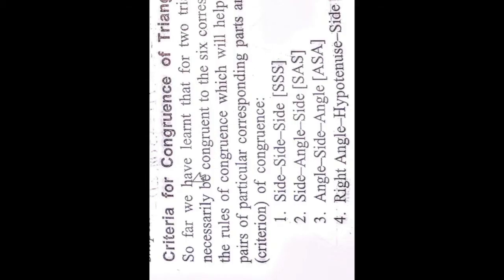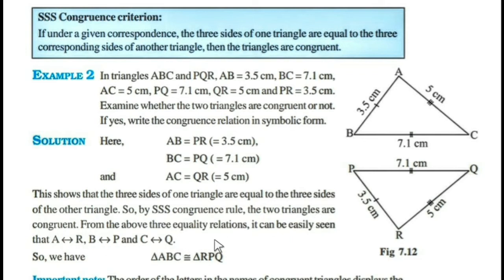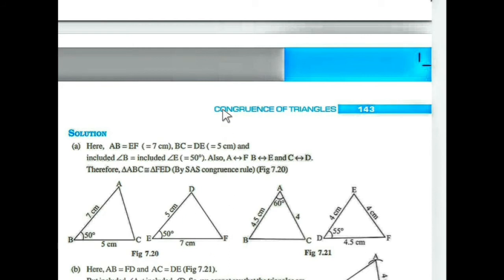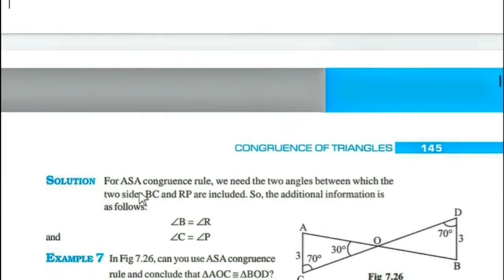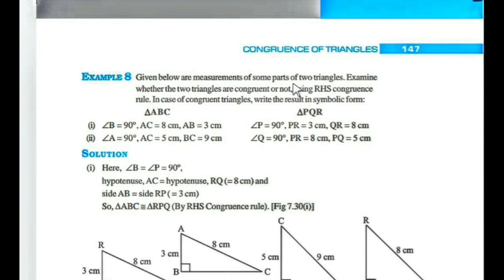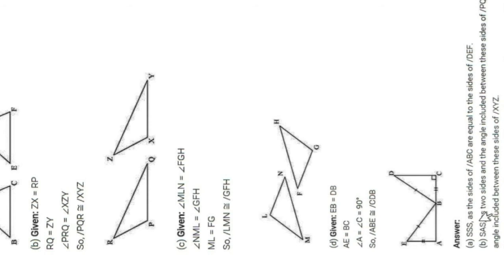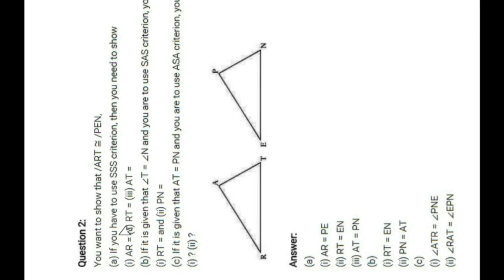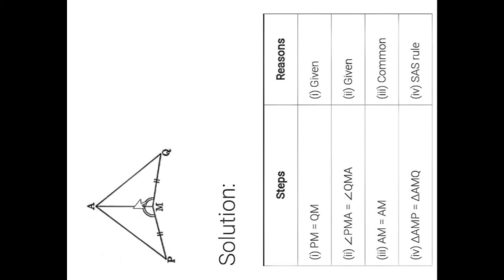STD. 7 CHAPTER 7:EXPLANATION : CRITERIA FOR CONGRUENCE OF TRIANGLES, EXERCISE 7.2(Q- 1,2,3)